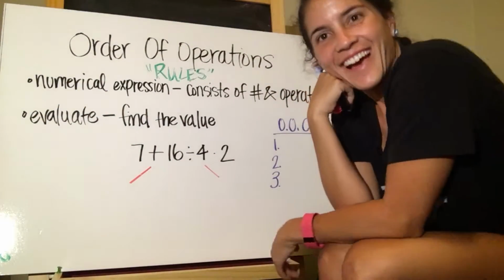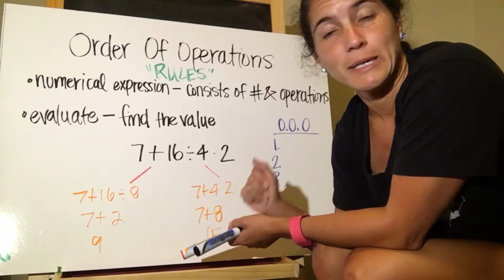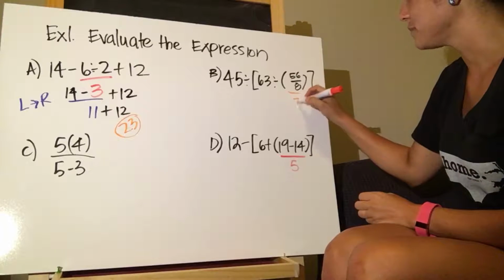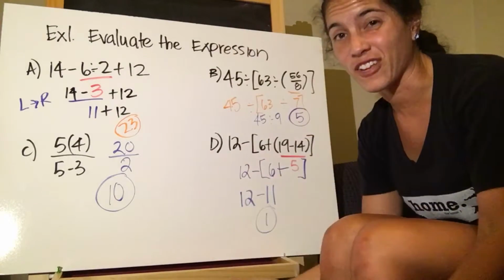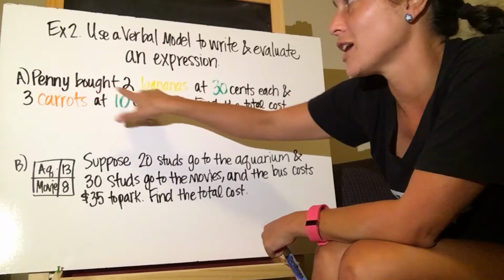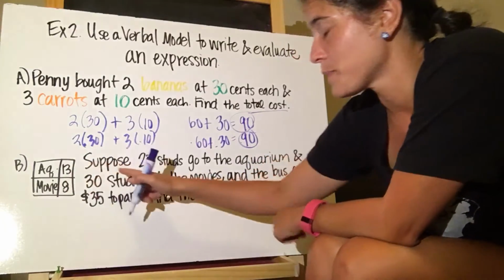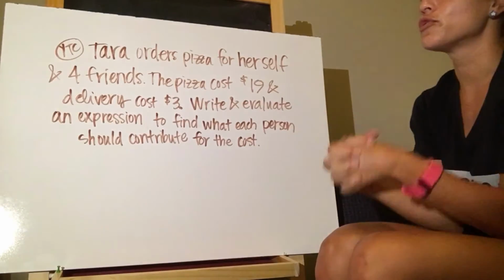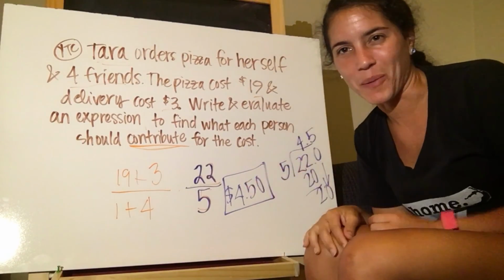Order of operations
via YouTube Cap